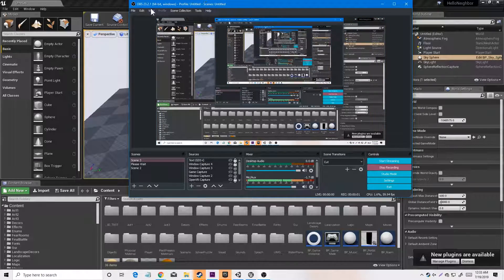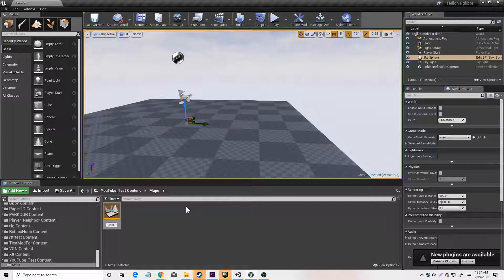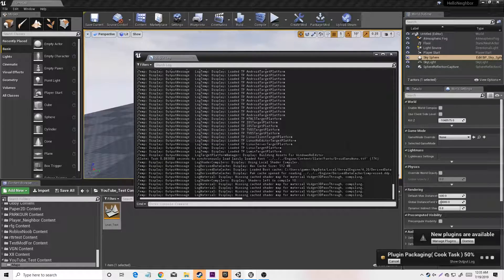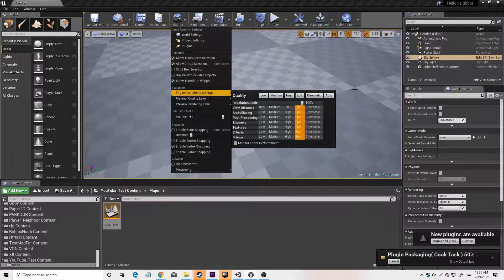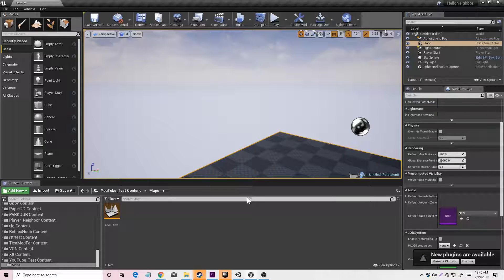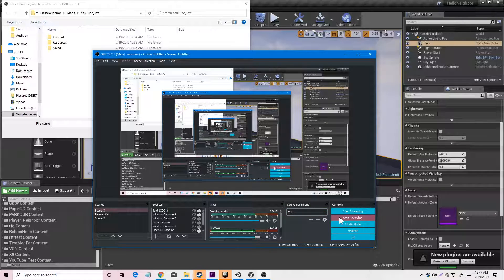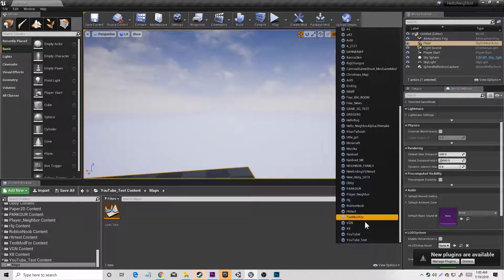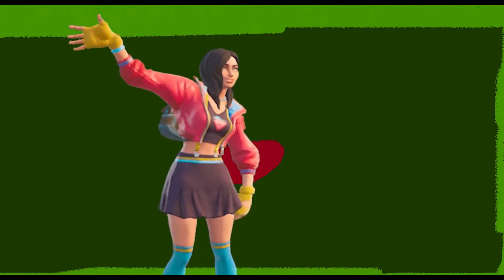How To Upload To Hello Neighbor Mod Steam Workshop PC Only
First, you need to own to game this to work Hello Neighbor on Steam.

Then click PACKAGE

Upload won't work you need to own the game so it can work.

OS: Windows 10 pro
GPU: NVIDIA Geforce RTX 2060 6GB
CPU: Intel® Core™ i9-8950HK Processor
Display: 1920x1080